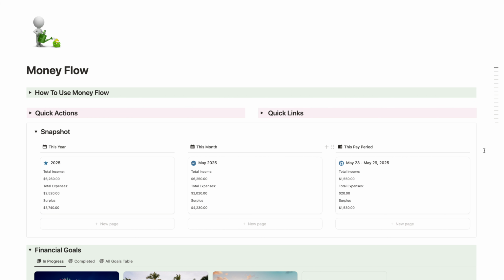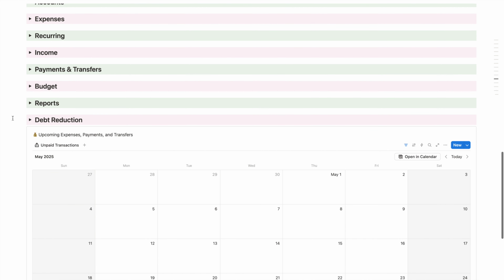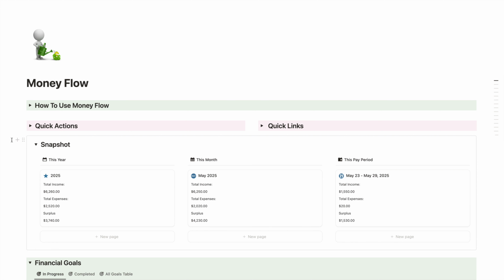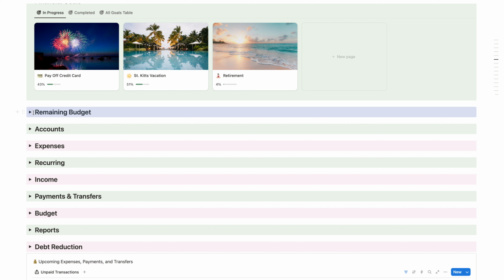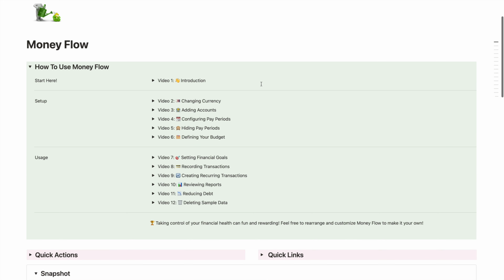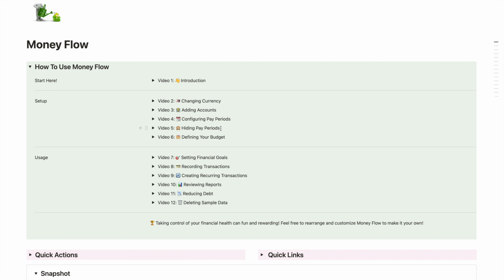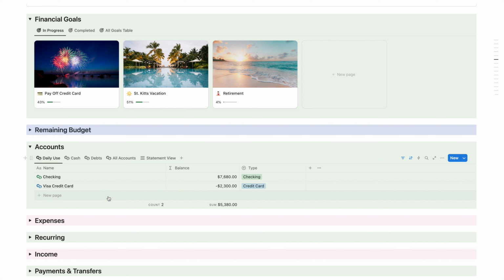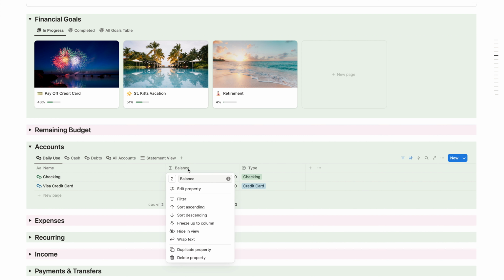Money Flow Introduction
Introduction video for the Money Flow Notion template by Life Architech